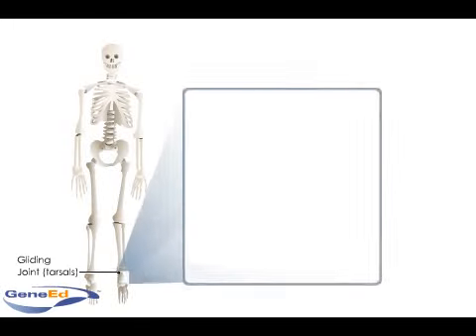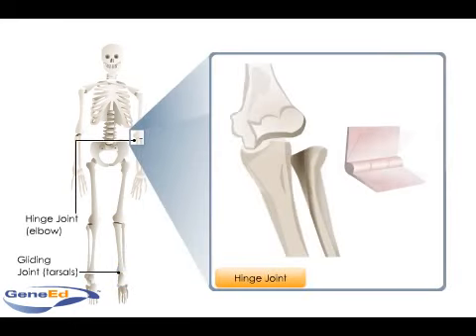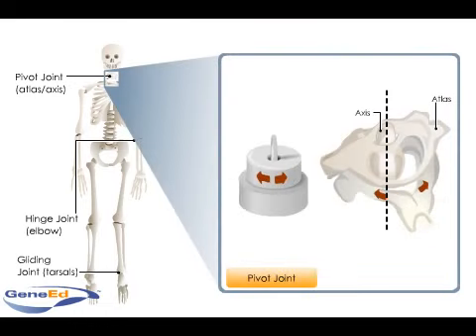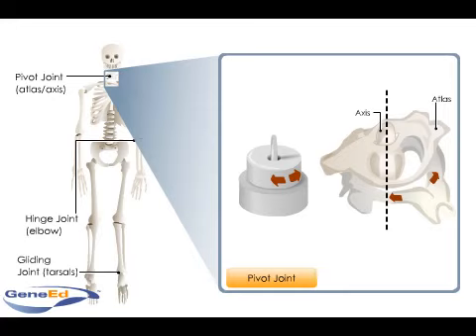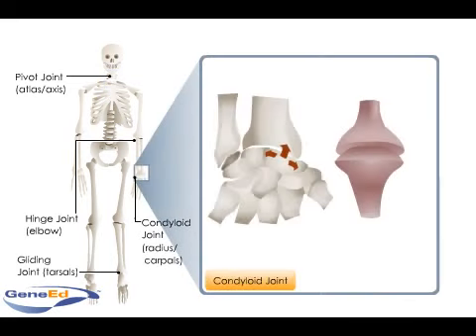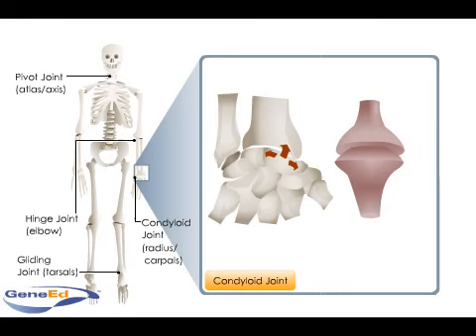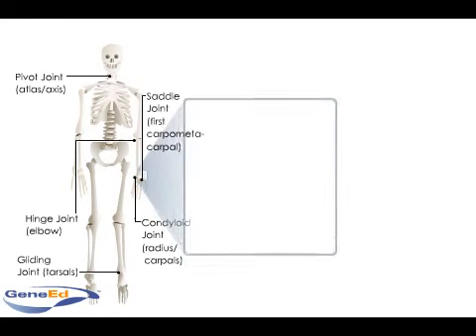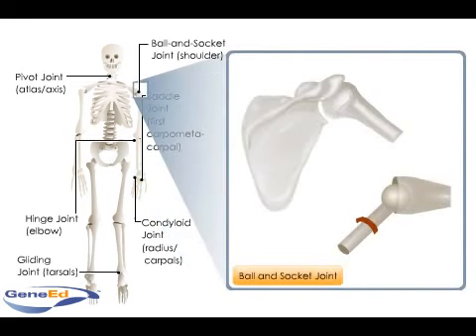Types of Synovial Joints